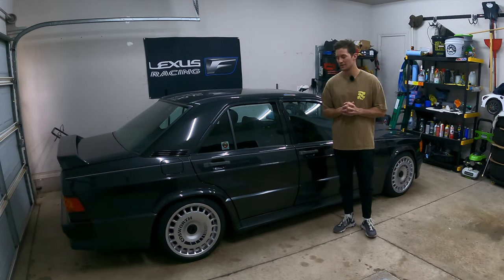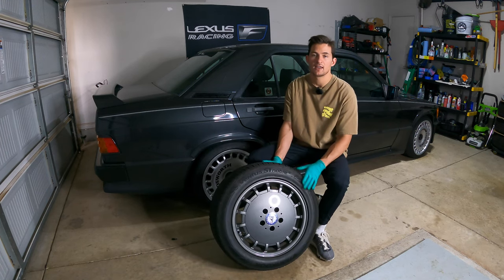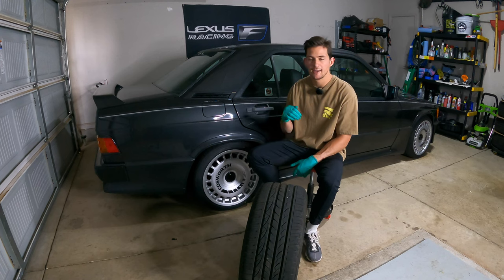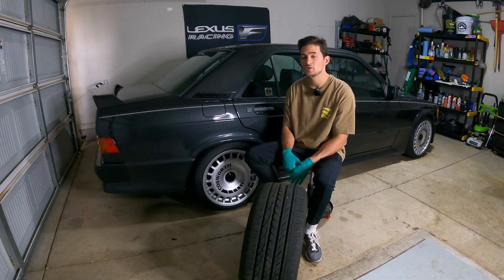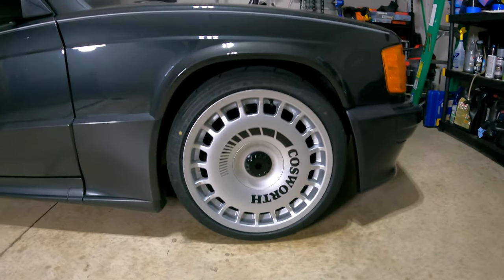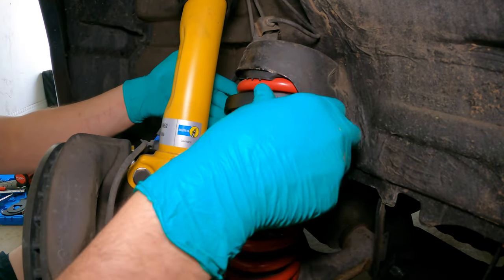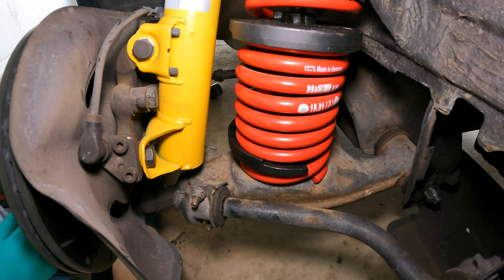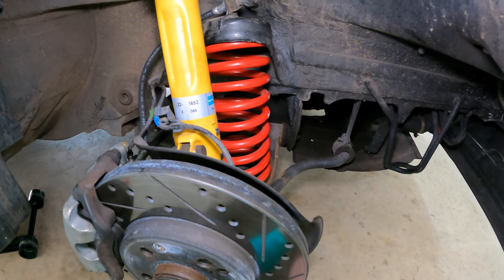190E 2.3 16V Cosworth | Suspension Wheels Tires DIY Lowering Springs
190E Cosworth | Suspension Wheels Tires DIY Lowering Springs

Camera/Vlog Setup
Go Pro Action Camera: